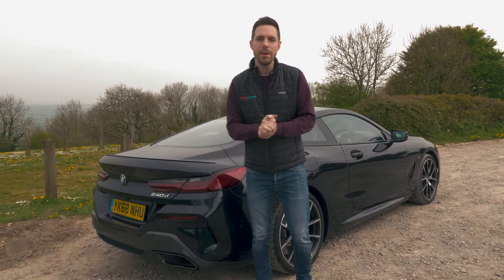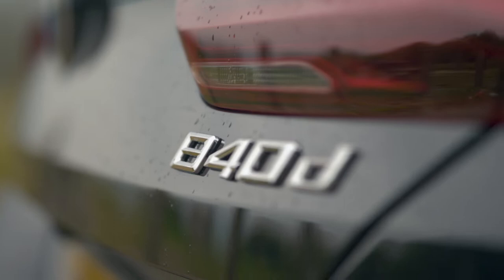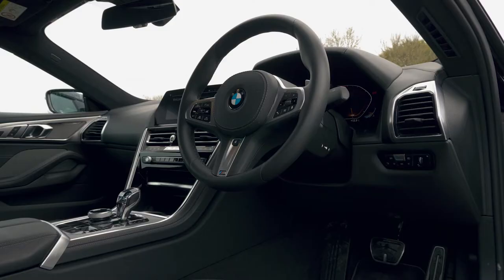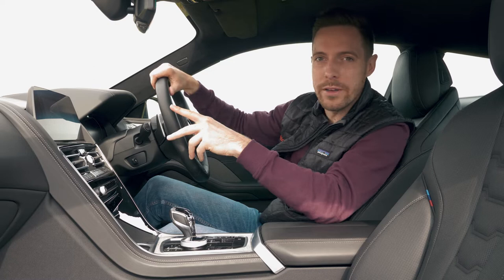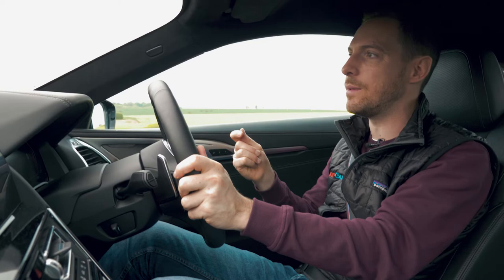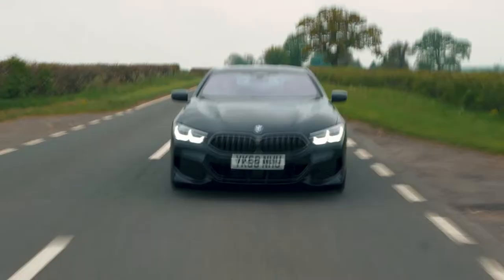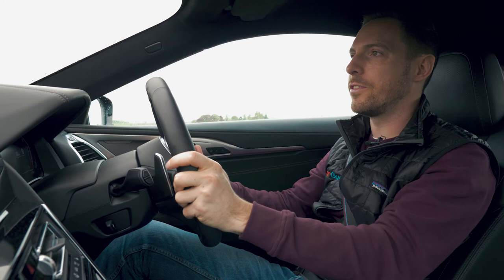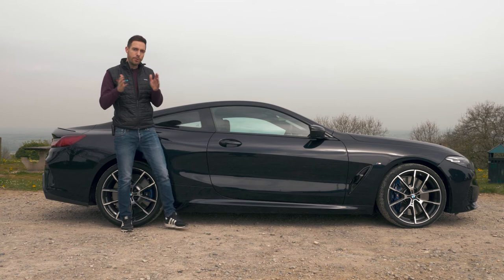2019 BMW 8 Series: Putting the 840d to the Test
Dan Prosser tests the new BMW 840d to find out if this big diesel coupe is more of a sports  car or a GT. Is it the BMW of your dreams?

Pros
Quick, and handles well
xDrive 4x4 models perform in all weathers
Choice of convertible, coupe, and four-door body styles

Cons
Not as exciting as a Porsche 911
Not as luxurious as a Mercedes S-Class Coupe
Coupe and convertible are cramped in the back

On the one hand, the BMW 8 Series does neatly split the difference between its rivals from Porsche and Mercedes. That means if a 911 is too uncompromising for you but an S-Class Coupe far too big and flabby, the 8 Series could well be the just-so solution. However, it does inevitably mean as well that no version of BMW’s flagship truly excels in one particular area – in that sense, the 8 Series manages to be neither one thing nor the other; neither thrilling road racer nor peerless continental missile.

It’s frustrating given the substantial footprint of the 8 Series that its back seats are not more useful than they are. If you often carry passengers, you’ll need the more usable 8 Series Gran Coupe variant with its far more accommodating rear cabin. BMW has proven countless times in the past that it’s very capable of producing some of the finest vehicles on the road. The 8 Series – attractive, quick and broadly-capable though it might be – ultimately is not one of those.